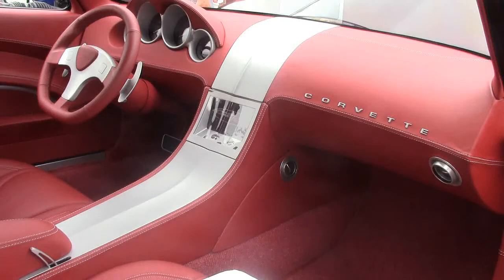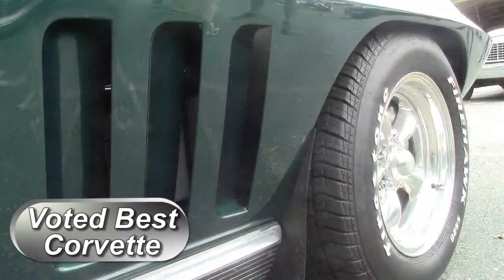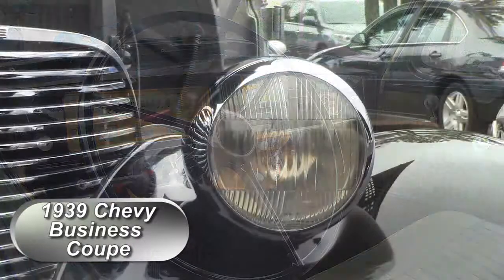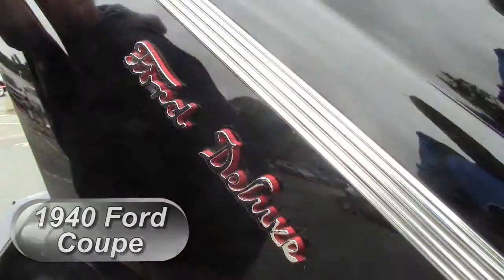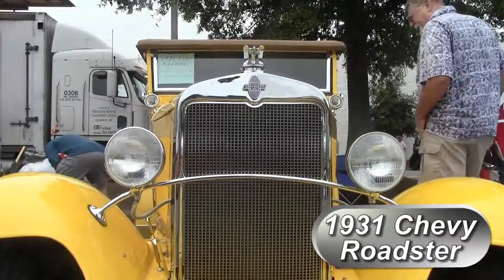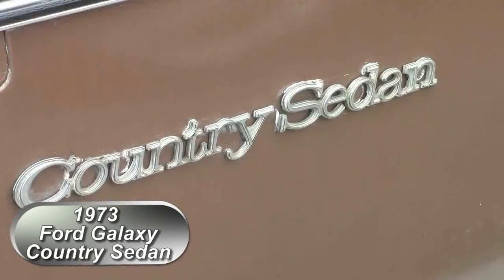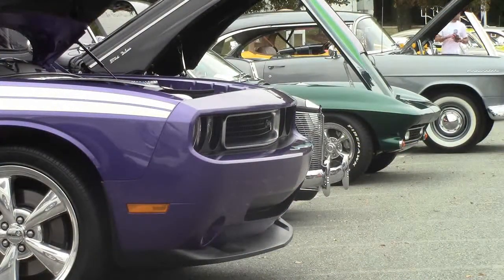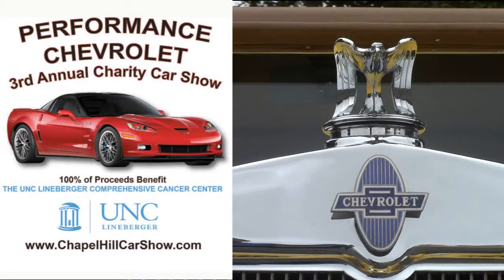2013 Car Show